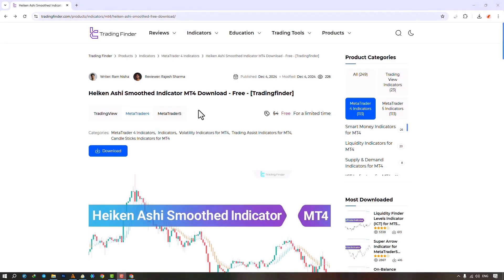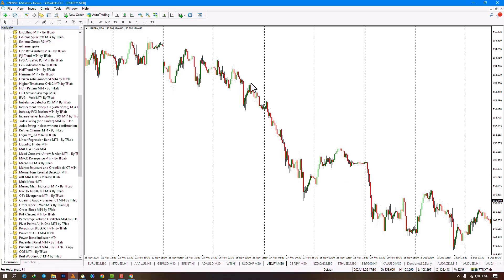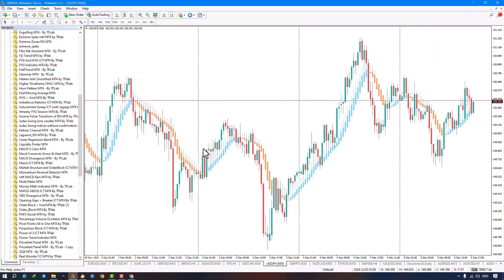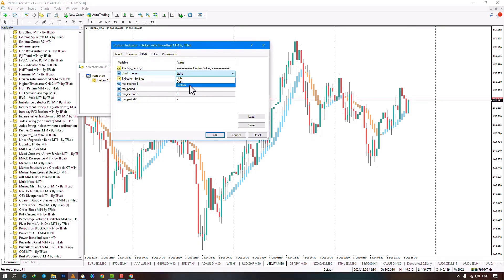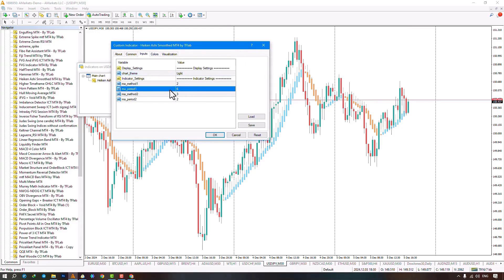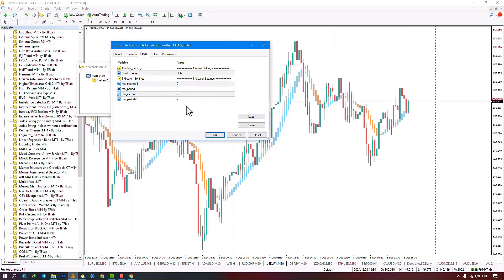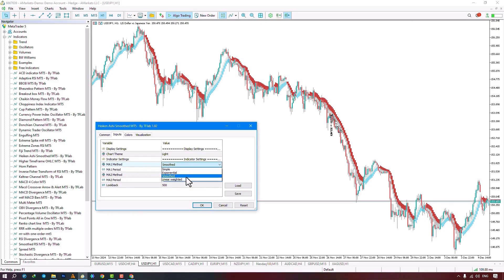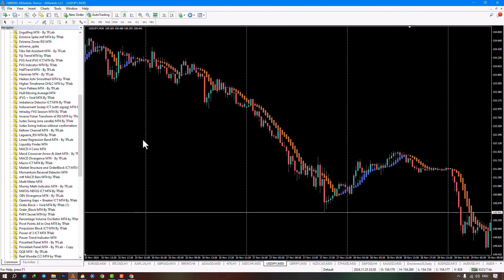🌟Heiken Ashi Smoothed Indicator MT4/5 Download - Free - [Tradingfinder]🎯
📌The Heiken Ashi Smoothed Indicator accurately identifies trends and reduces price noise.

Looking for a reliable Heiken Ashi Smoothed Indicator for MT4? 🎯

🚀Download it for FREE and take your trading strategy to the next level! In this video, we’ll show you how to install and use this powerful tool to identify smoother trend reversals and make smarter trading decisions.

00:00 Introduction
00:12 Download Heiken Ashi Smoothed indicator
00:40 Add indicator to metatrader
01:30 Heiken Ashi Smoothed indicator settings